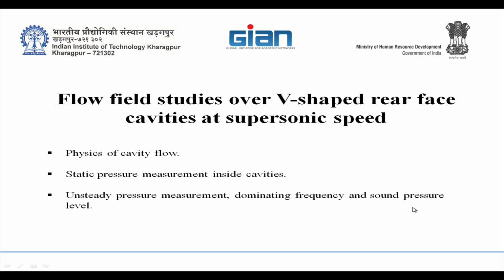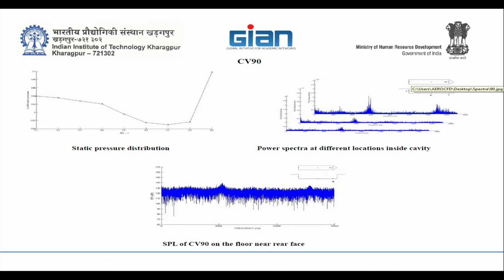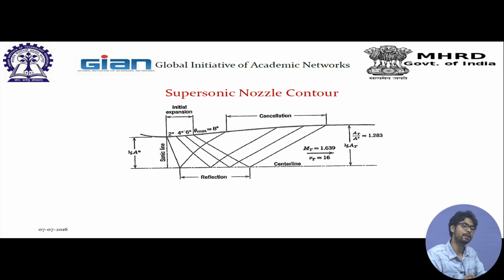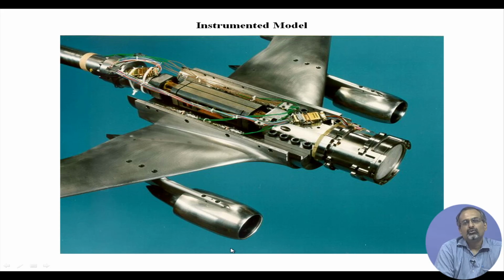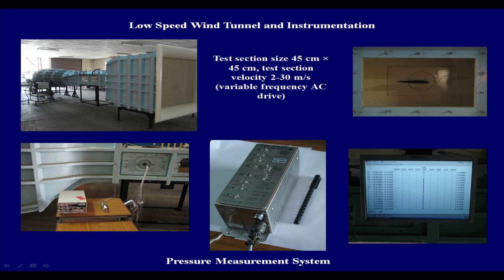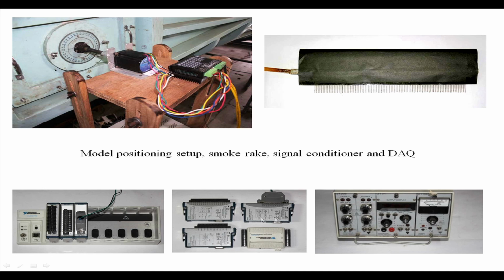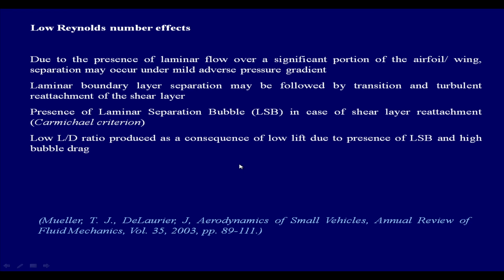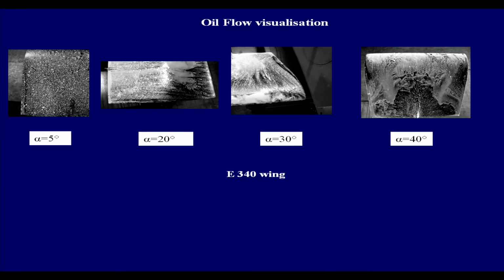Wind Tunnel Design and Testing from a Practical Perspective 07.07.2016 2nd Half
Course Co-ordinator: Prof. A. Roy
Associate Professor of the Department of Aerospace Engineering  at Indian Institute of Technology Kharagpur
Dates: July 3–July 8, 2016